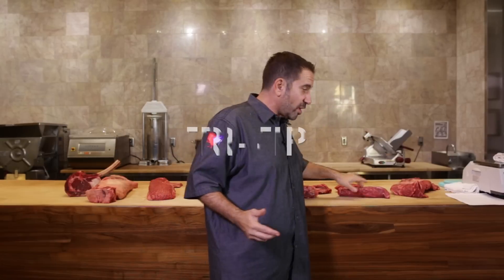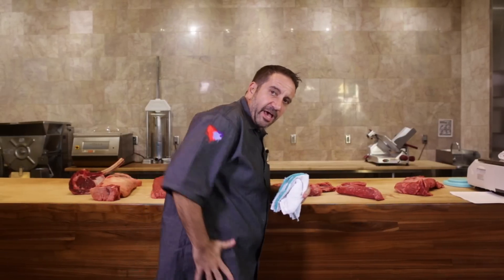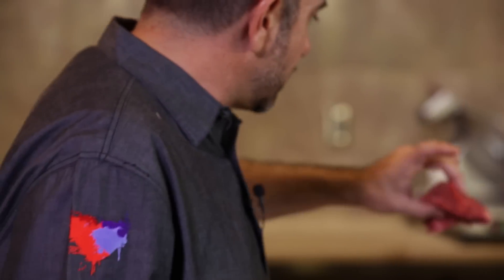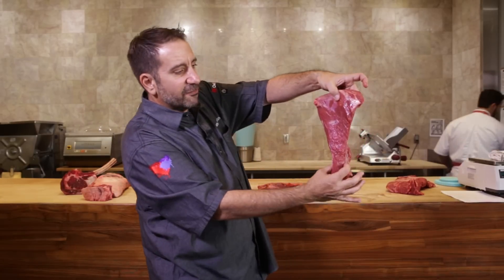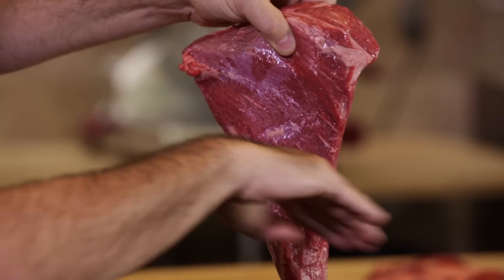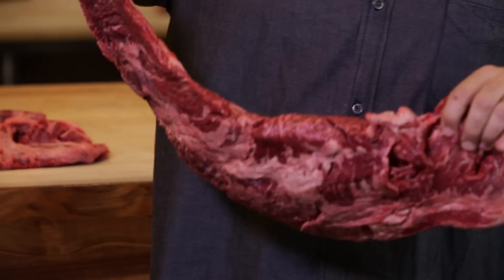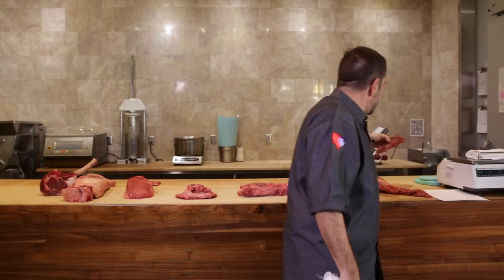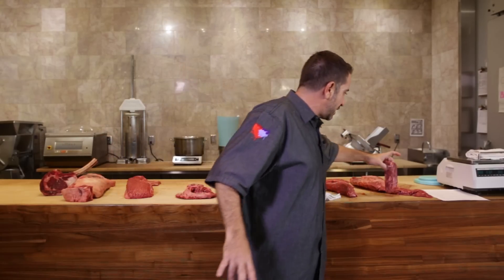Tri-Tip and Bavette Steak with Sam Marvin of Echo & Rig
Chef Sam Marvin, founder of Echo & Rig, Las Vegas's premiere Steakhouse and Butcher Shop, talks about the tri-tip and bavette steaks and why they're popular -- or should be!